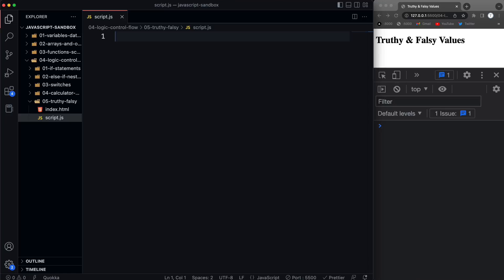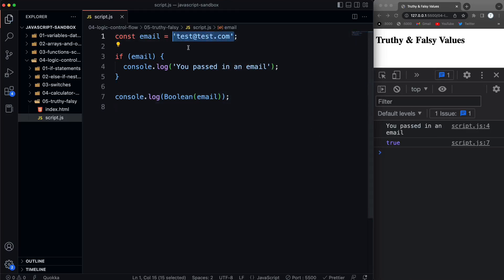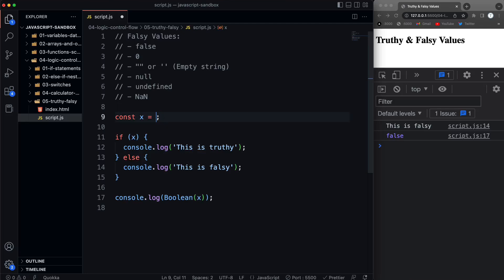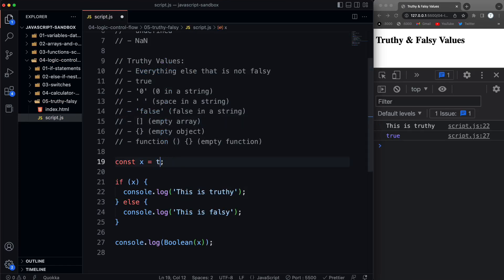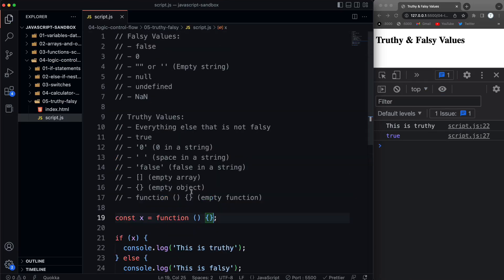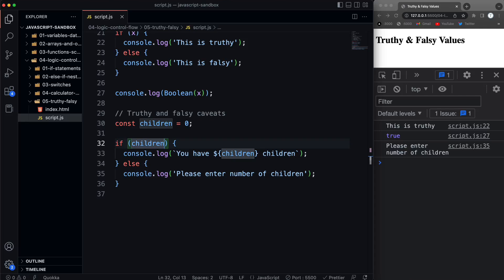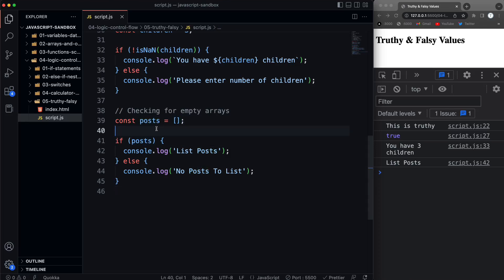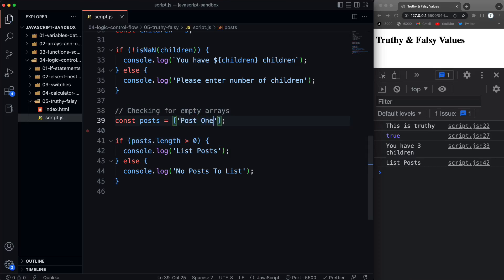TM - Modern JS 52